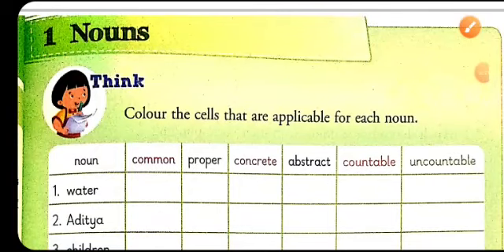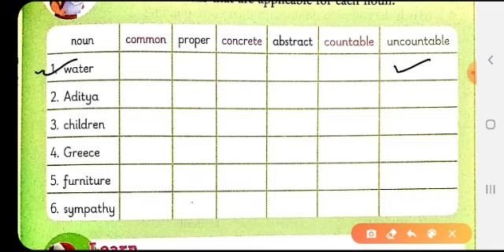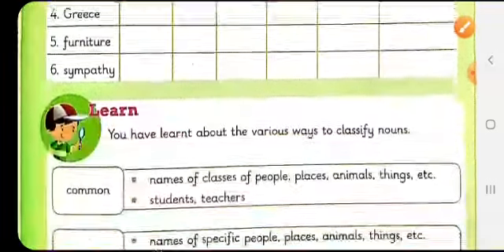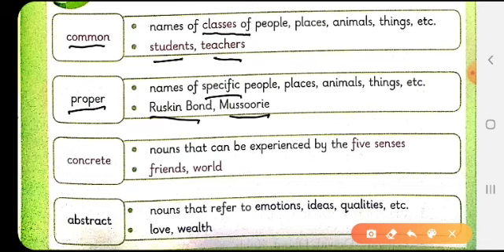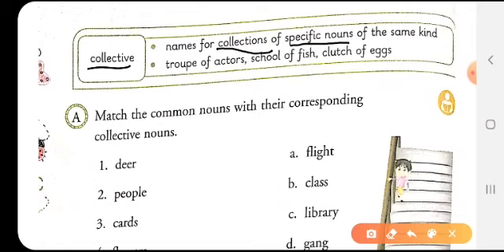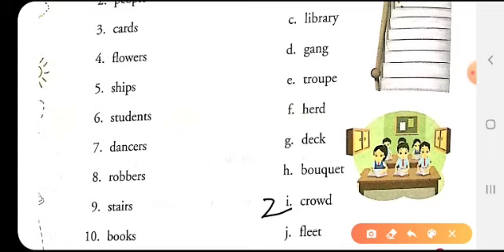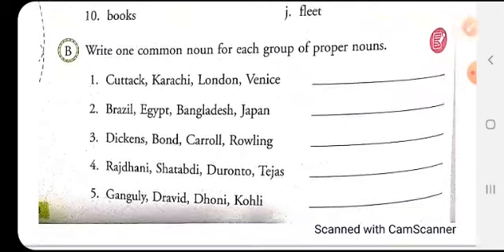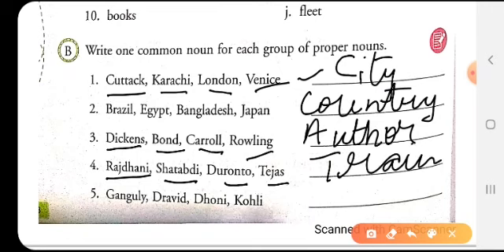Class 5 - English - Chapter 1 - Noun - Part 1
Town Hall Kids - Best Play School in Lucknow

Town Hall Education Society - Best ICSE School in Lucknow